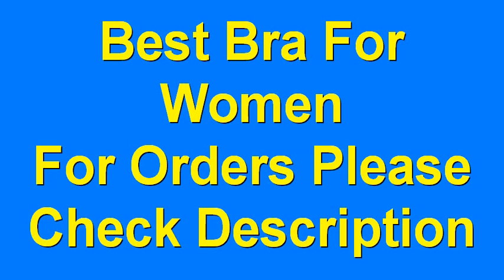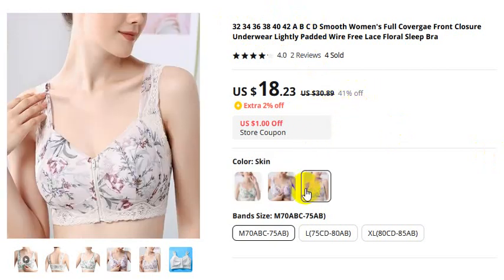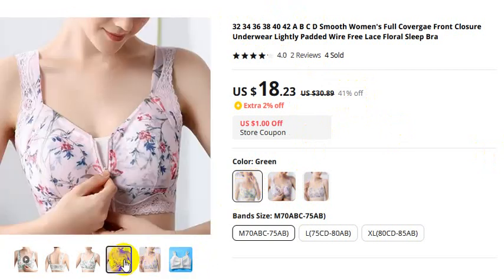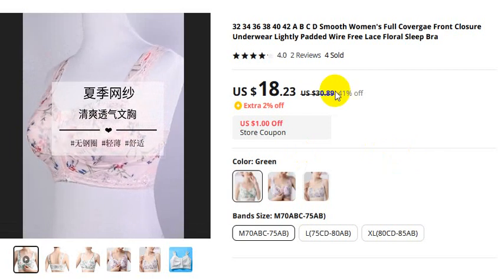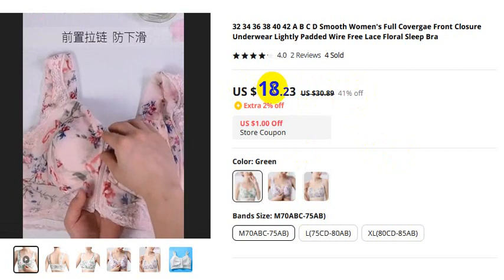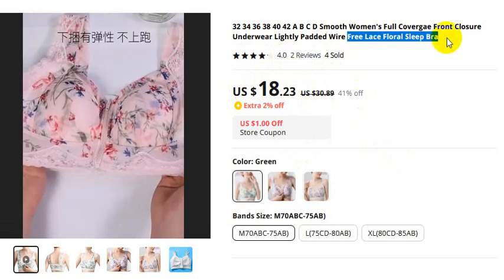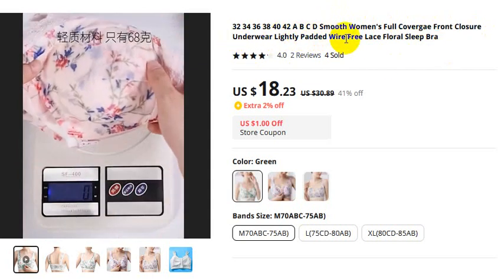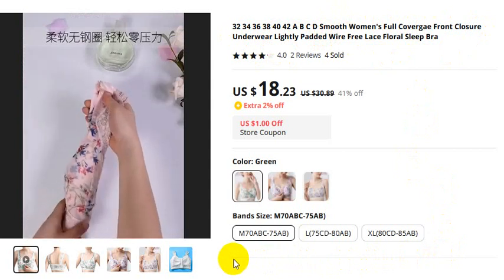Front Closure Underwear Lightly Padded Wire Free Lace Floral Sleep Bra New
For Orders

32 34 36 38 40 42 A B C D Smooth Women's Full Covergae Front Closure Underwear Lightly Padded Wire Free Lace Floral Sleep Bra
4.0
2 Reviews
4 Sold

thanks